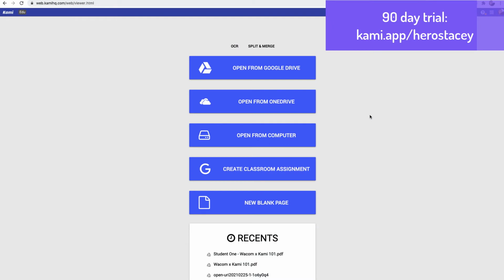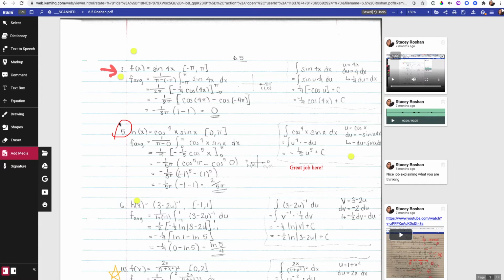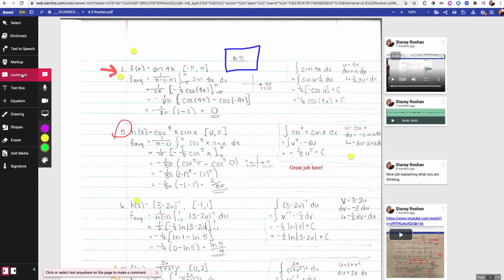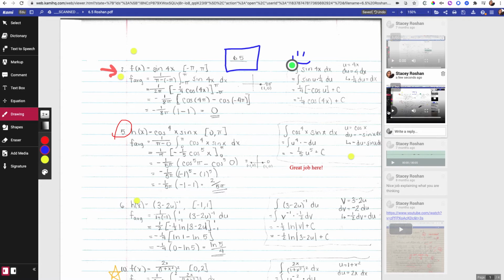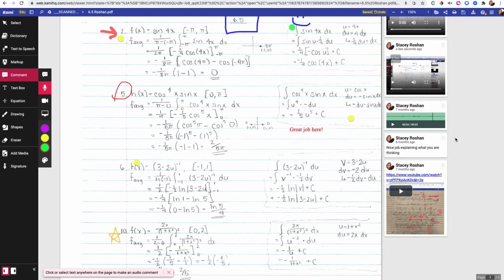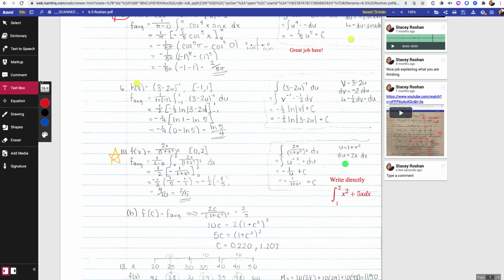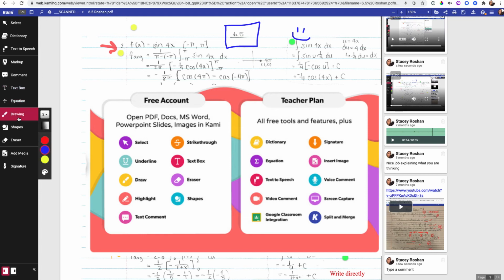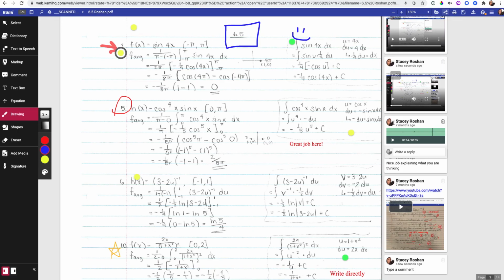AMA 2: Favorite tools to provide video & audio feedback on assignments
Khan Academy x Wacom AMA Series, March 2021